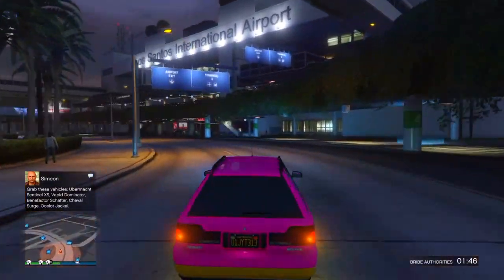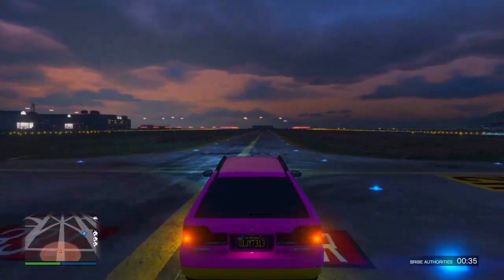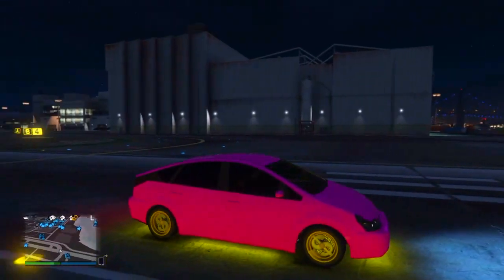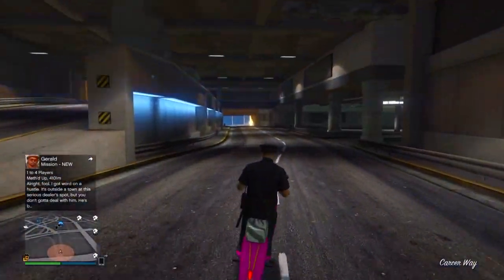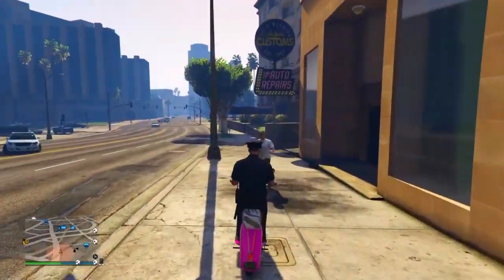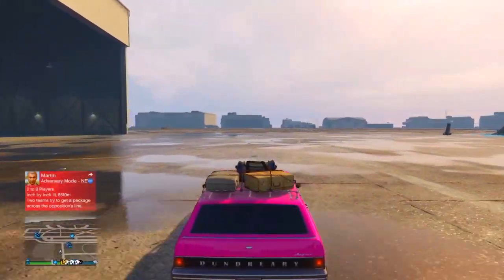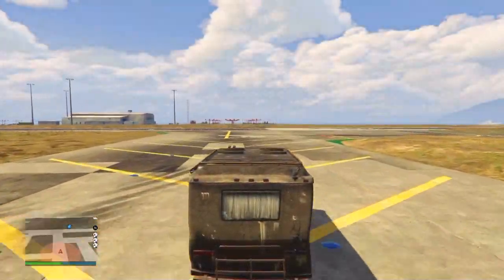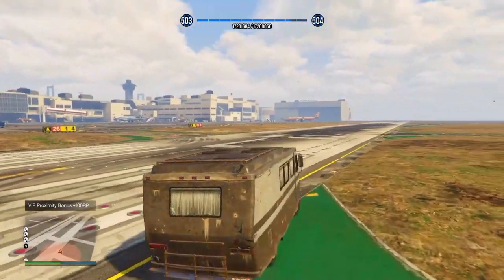Top 5 Worst Vehicles In GTA 5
I hope you enjoyed this video and peace